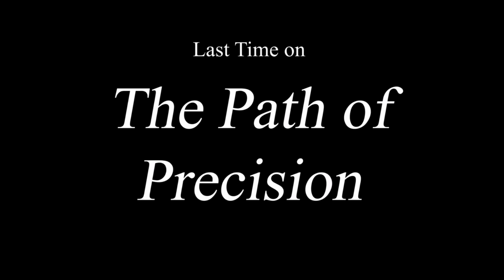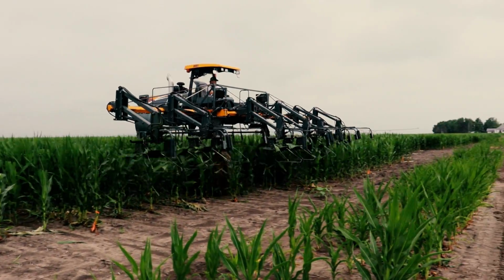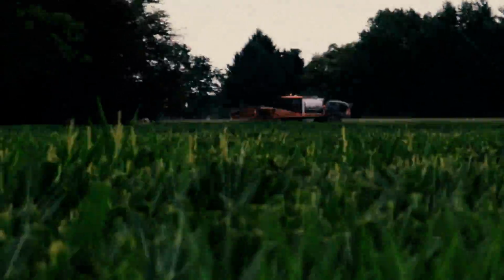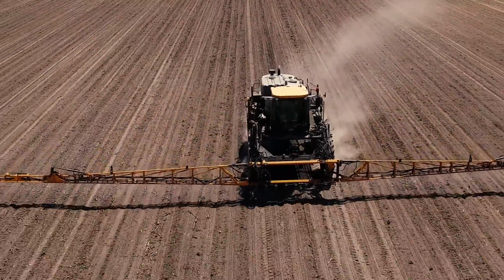The Path of Precision Episode 4: Spraying Passes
Join us for a look into the type and timing of one of our crucial phases in our corn's growing season. We are looking at the various kinds of protectants, why they are essential, and the timing behind their application.

Music, Art, & Videography by: Total Seed Production